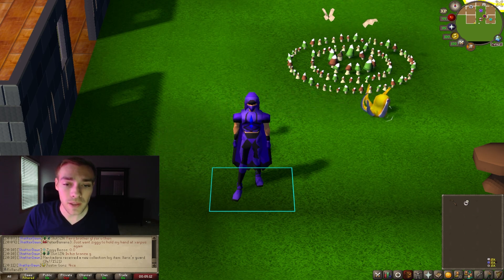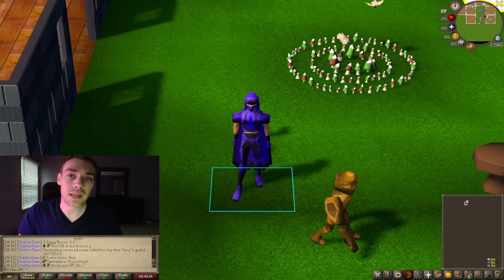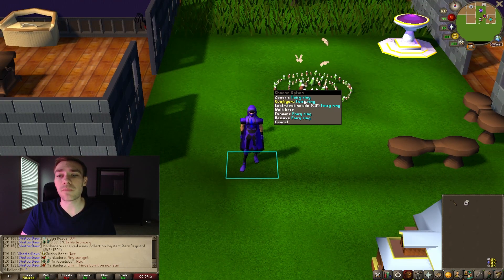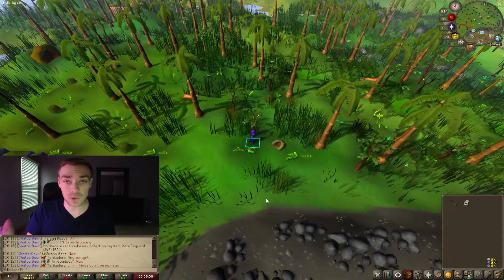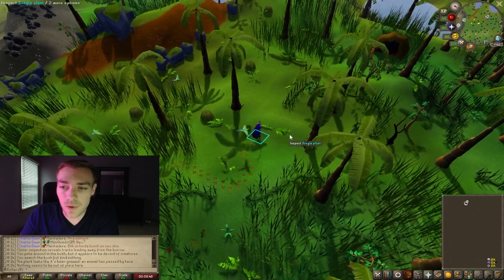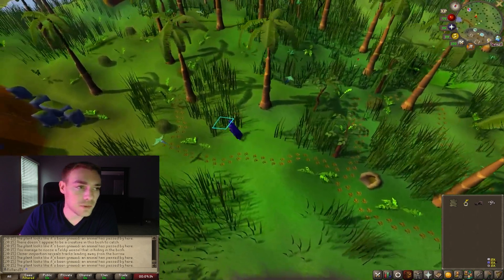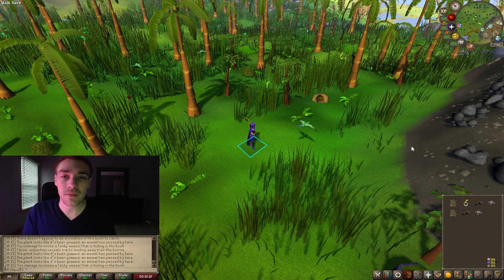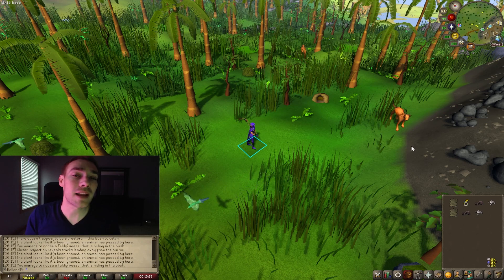Quick Guide to Hunting Feldip Weasels in OSRS | Hunter Guide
Want to hunt Feldip Weasels but don't know where to start? Do you just need to hunt Feldip Weasels for some hunter xp? If so this video has you covered! I go over where you can hunt Feldip Weasels, what equipment you need, the loot table, catch rate, and requirements!